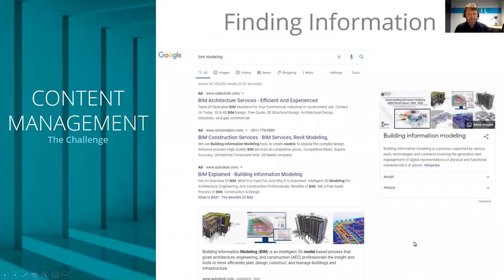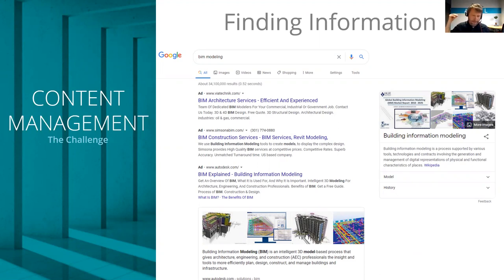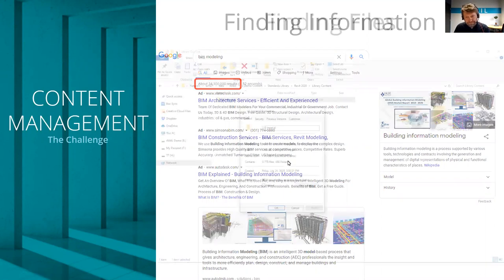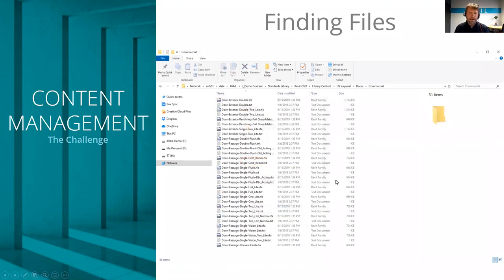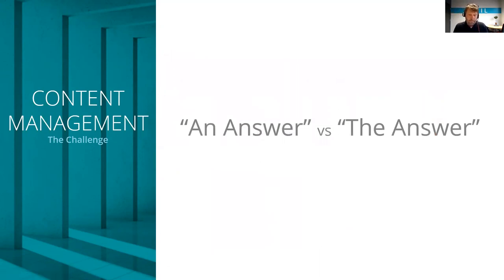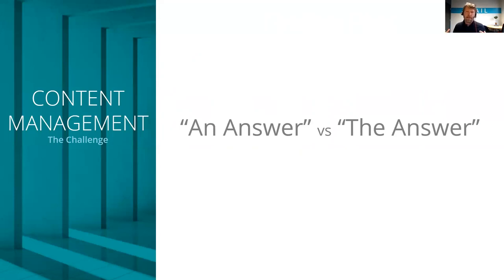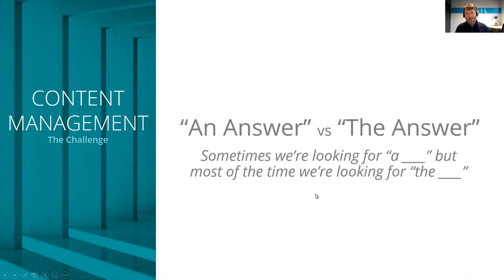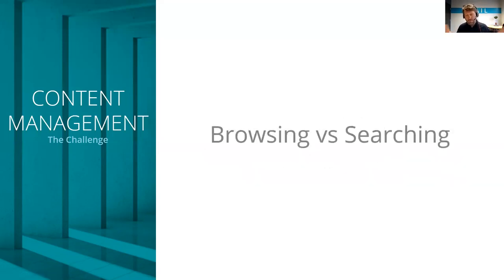AVAIL Desktop 4.0 Webinar Series: Search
00:15 Welcome / Introduction
1:55 AVAIL Desktop 4.0 Webinar Schedule
3:13 Content Management - The Challenge: Why Google Has it Easy
4:28 Content Management - The Challenge: Finding Information + Finding Files
6:50 Content Management - The Challenge: “An Answer” vs “The Answer”
8:15 Content Management - The Challenge: “Browsing vs Searching”
8:25 File Systems - Inherent Challenges: “The Loose Content Problem”
13:06 File Systems - Inherent Challenges: Storage vs Retrieval
15:49 Content Retrieval - The Breakdown: “Browsing vs Searching”
17:35 Channels - Simple Contextual Organization
21:56 Search - Channel Level Search
22:50 Search - Channel Level Filter Panel
23:13 Search - Loosening Restraints
25:05 Search - Apply what we have Learned
29:12 AVAIL Demo
36:57 Projects - Orders of Magnitude more Data: “Projects vs Libraries”
38:36 2021 AVAIL Roadmap
44:14 Q&A